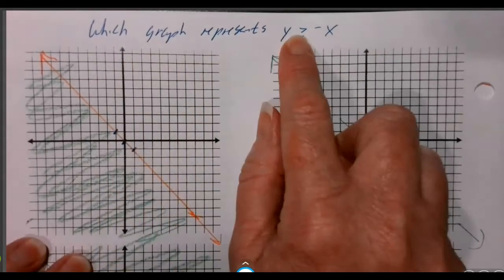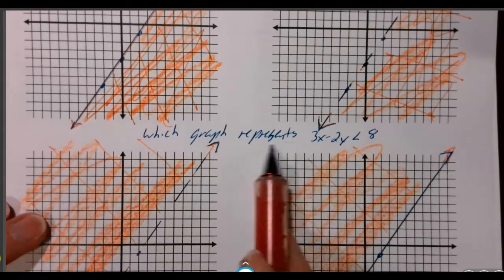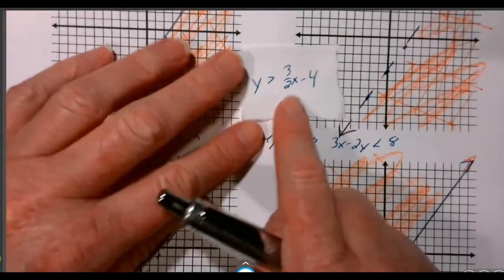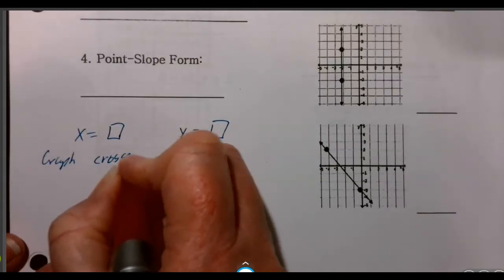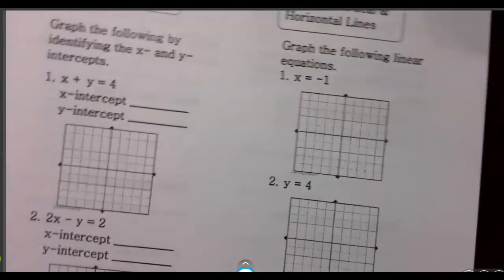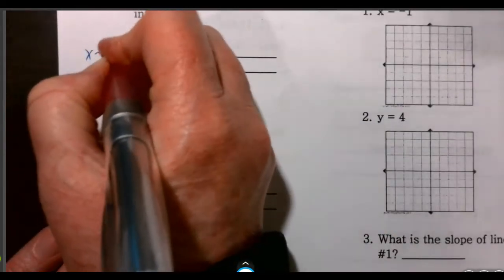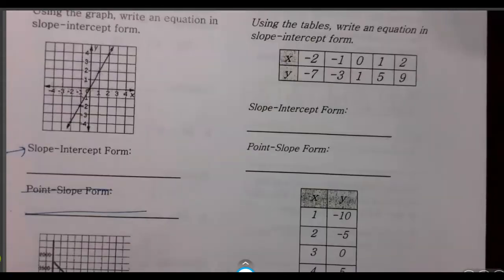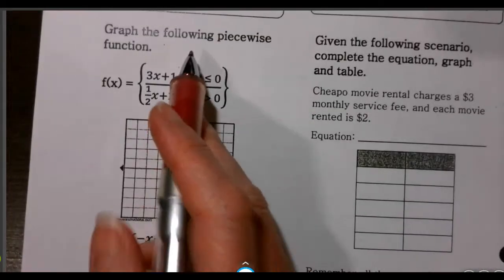Lin Inequal and review